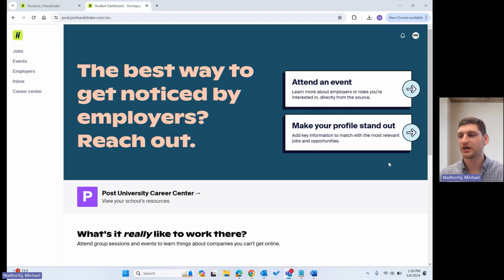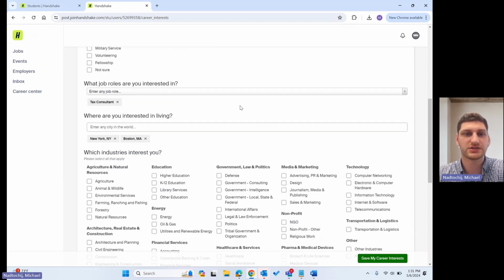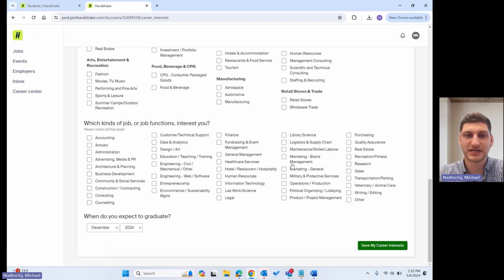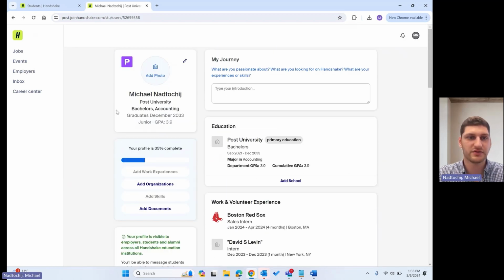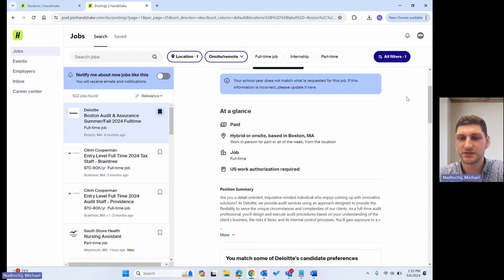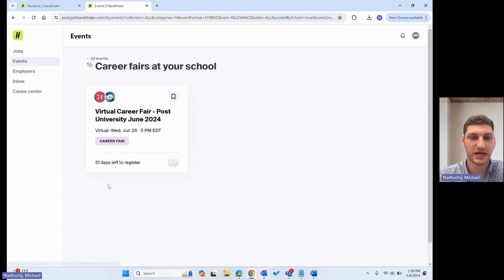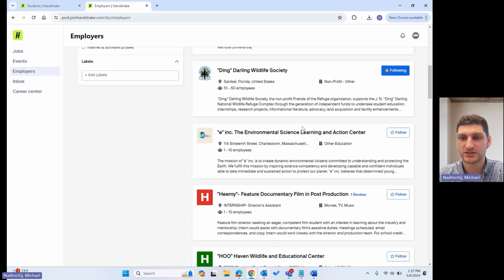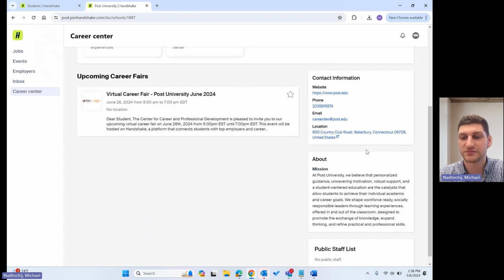Handshake How-To | Complete Your Profile